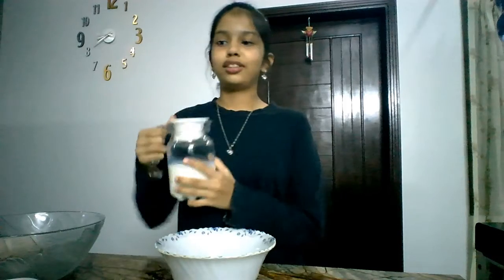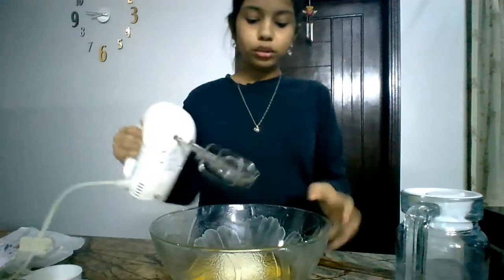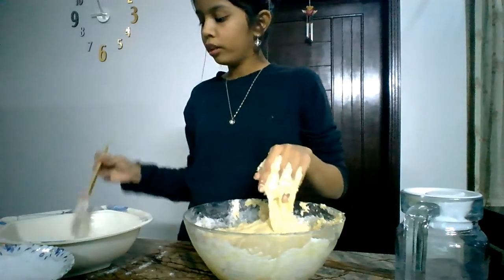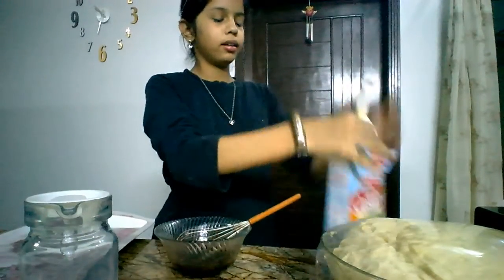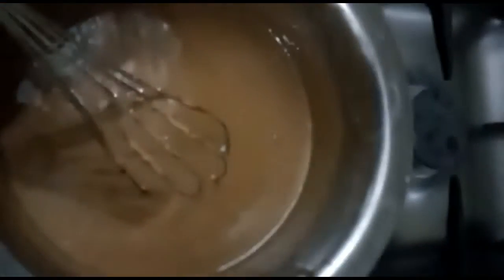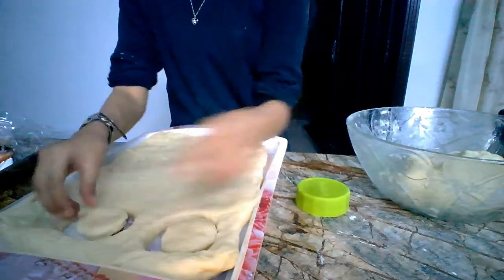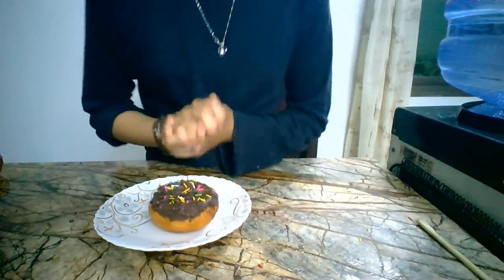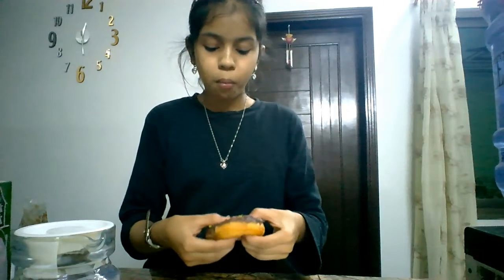Custard filled Chocolate Donuts-by Chef Sakina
My name is Sakina Khandwala. I am a 12 year old amateur chef, striving to polish her culinary skills through practice and hard work. I am back with another video, where I bring to you the recipe of Custard filled Chocolate Donuts.